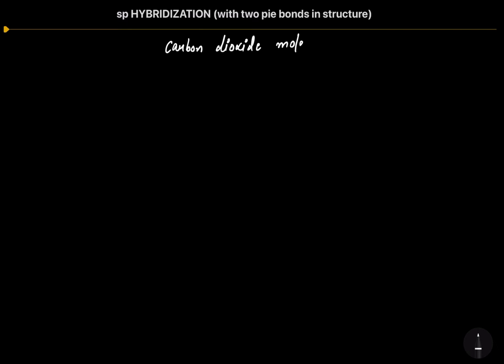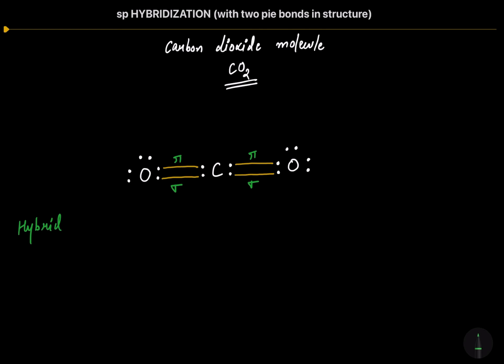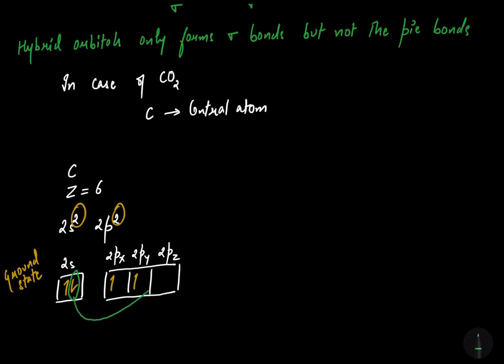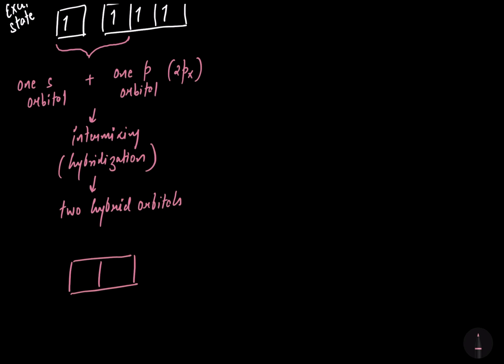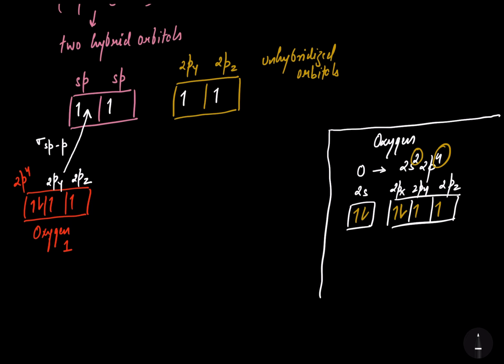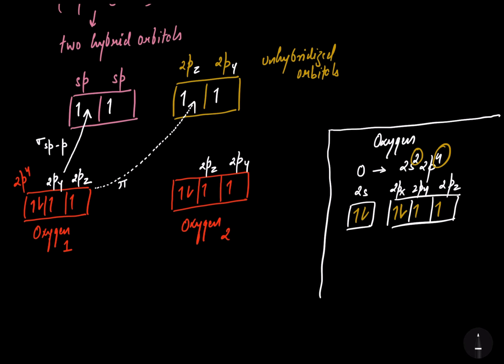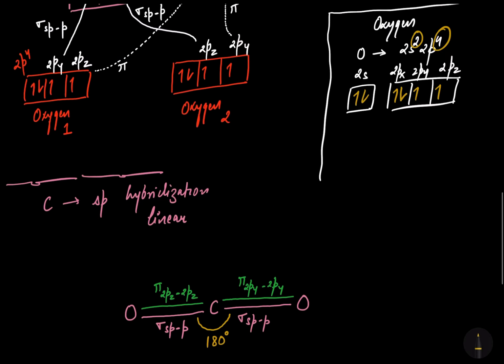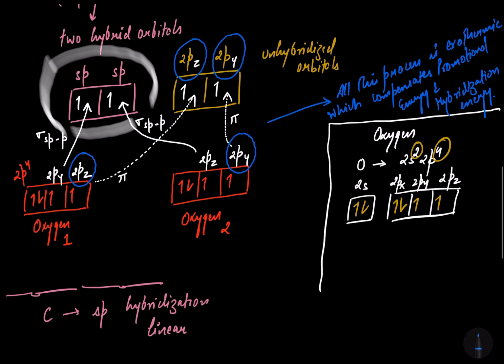sp Hybridization (with 2 pie bonds in structure)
Hii students...
In this lecture i have taken an example of carbon dioxide molecule and evaluated its hybridization which came out to be sp and also carbon dioxide is having 2 pie bonds in its structure.
By taking this example it have been shown that hybrid orbitals only forms sigma bonds whereas the left unhybridized orbital of carbon will form pie bond with oxygen.